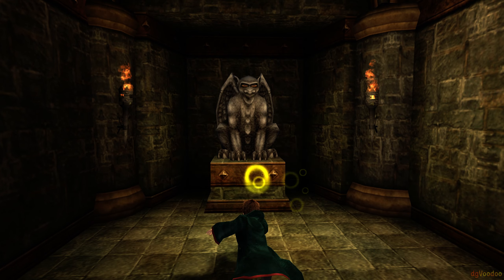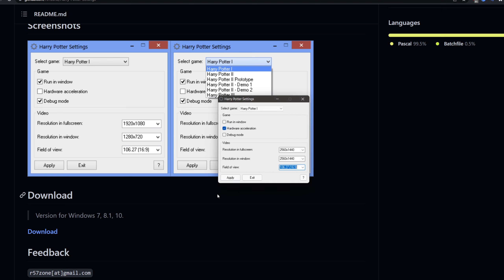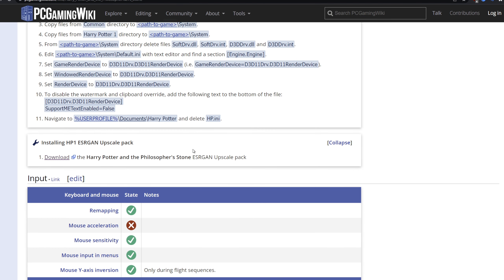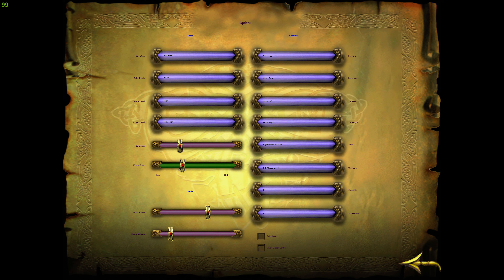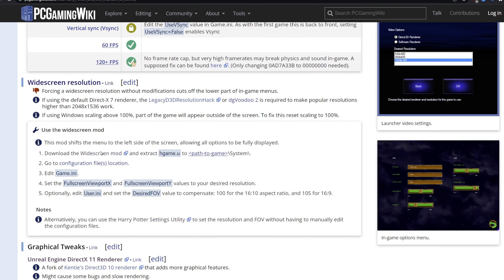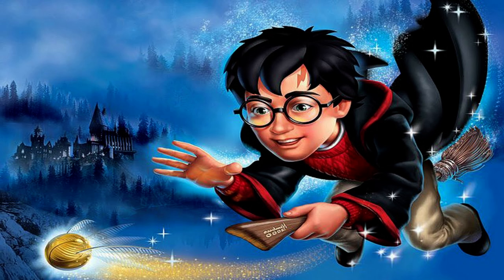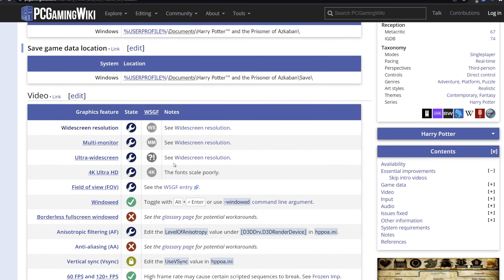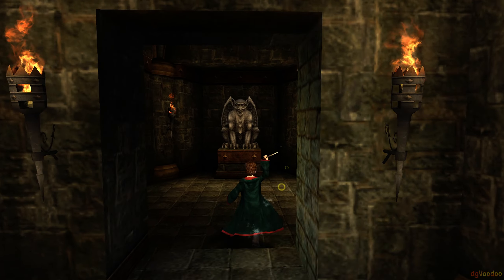How to Run Harry Potter 1, 2 and 3 on a Modern PC - Sorcerer's Stone, Chamber of Secrets, Prisoner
Getting Harry Potter: Sorcerer's Stone, Chamber of Secrets and Prisoner of Azkaban to run on a modern system with Windows 10/11